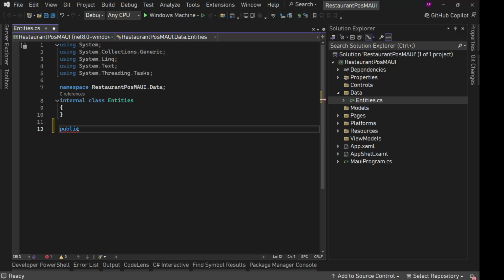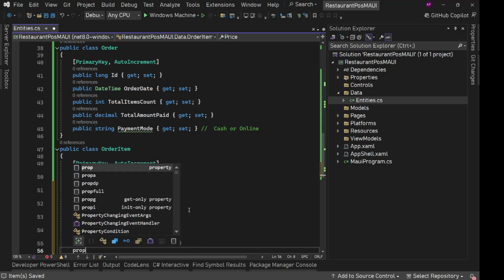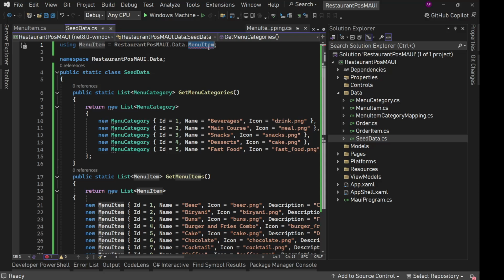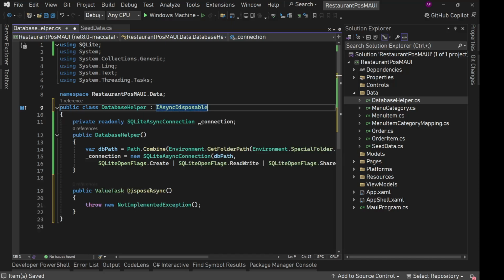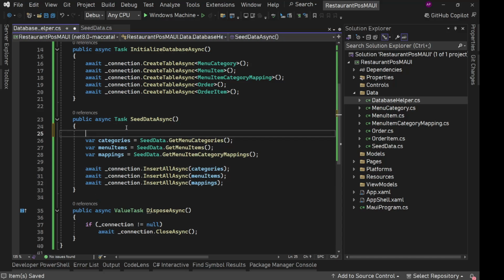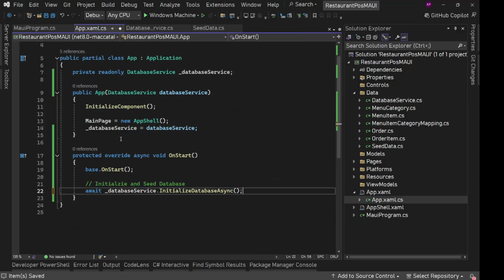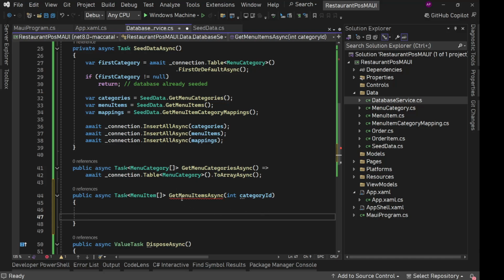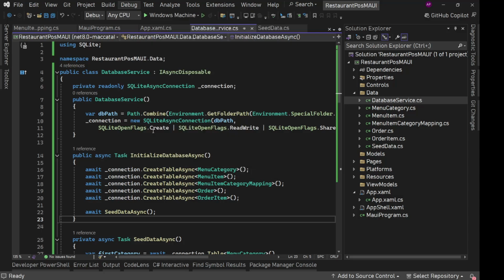Part 3 of 20 - Build an Offline Desktop App using .Net MAUI + XAML + SQLite - .Net 8 by Abhay Prince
Part 3 of 20 - SQLite Database Setup, Entities and Database Service Implementation, Seed Initial Data, and Fetch the data from SQLite